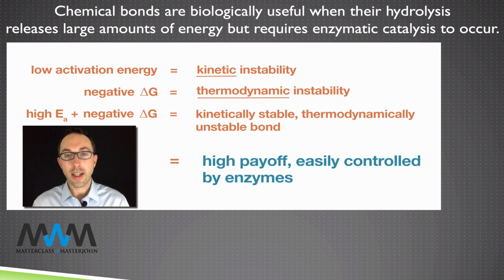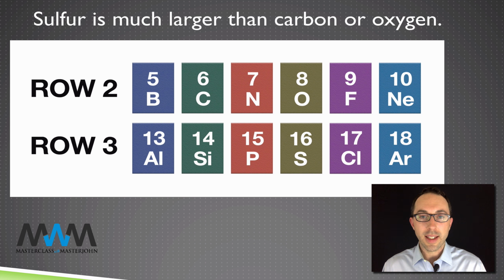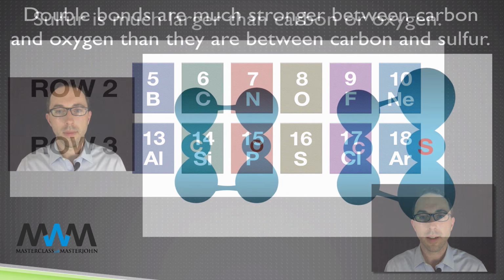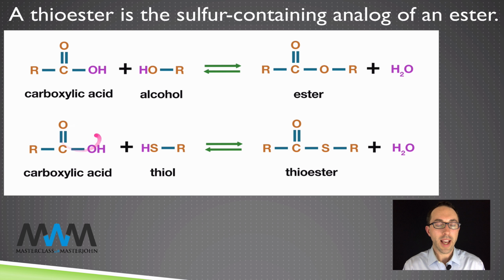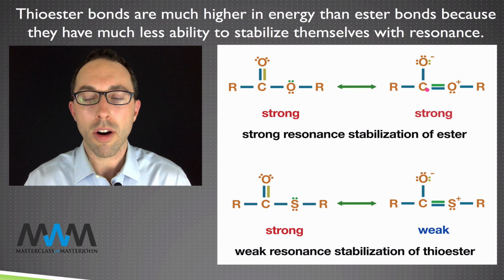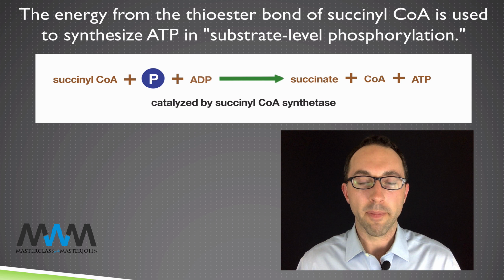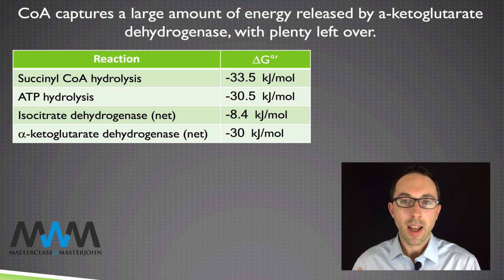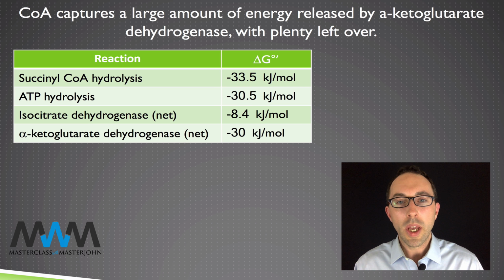MWM 2.9: Why Does CoA Come Back to the TCA Cycle?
Chris Masterjohn, PhD is the Founder and Scientific Director of the mitochondrial test mito.me. Why does coenzyme A come back to the citric acid cycle during the production of succinyl CoA, only to leave again in the next step? In this lesson, we look at the central role of CoA's sulfur atom in transferring energy. This allows us to directly generate ATP in the citric acid cycle. Aternatively, it allows us to use the energy in ATP to synthesize heme within the liver and bone marrow.

MWM videos are free and broadcast Mondays and Wednesdays on YouTube and Facebook. for early access to content, enhanced keyword searching, self-pacing tools, downloadable audio and transcripts, a rich array of hyperlinked further reading suggestions, and a community with a forum for each lesson.